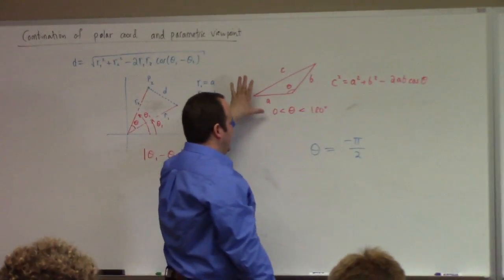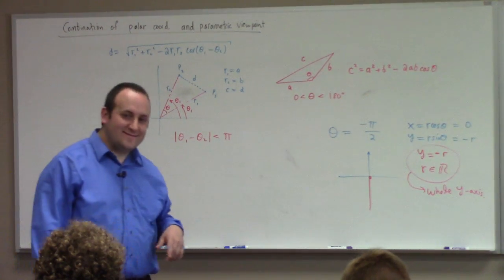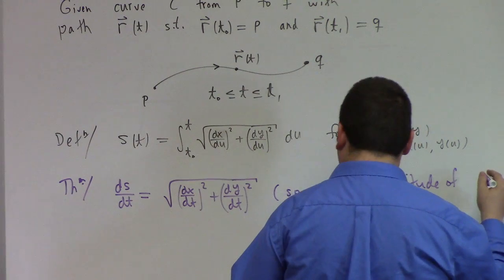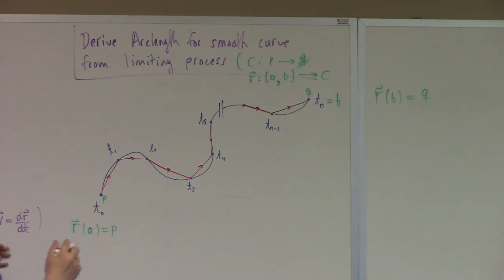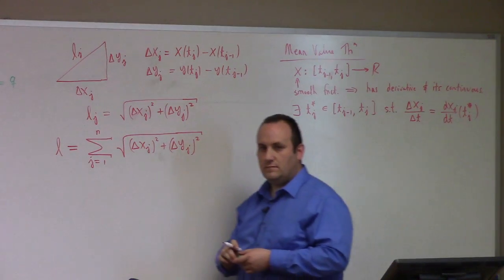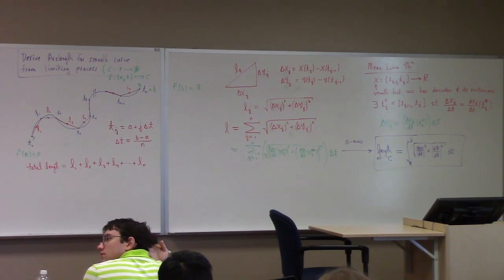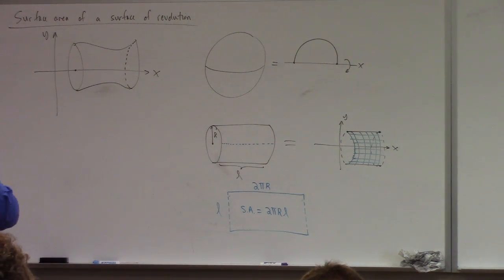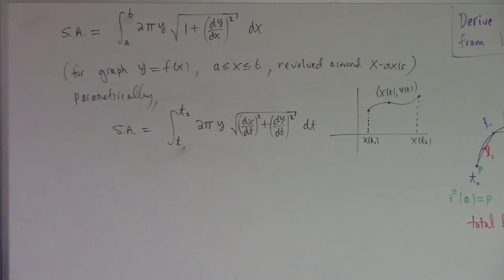Calculus II: sec1: arclength integral derived, area of a surface of revolution , April 18